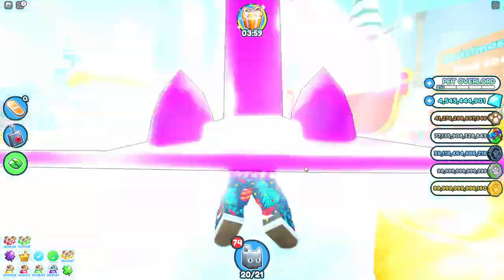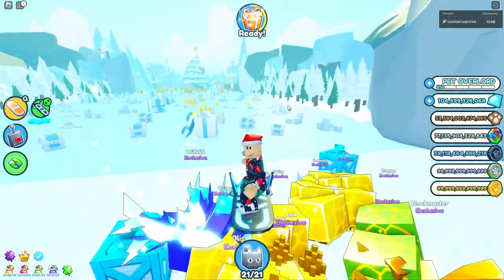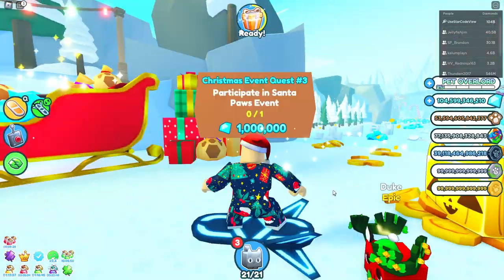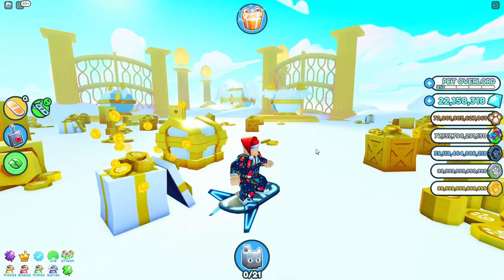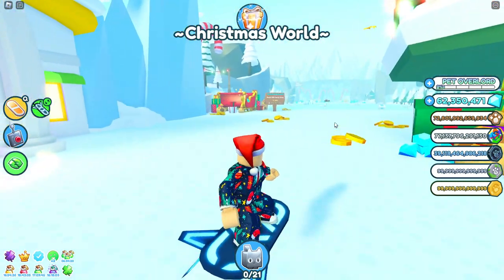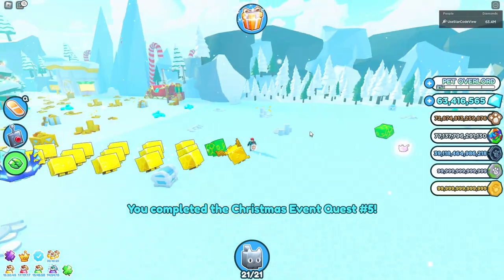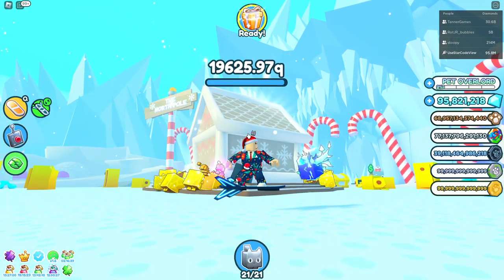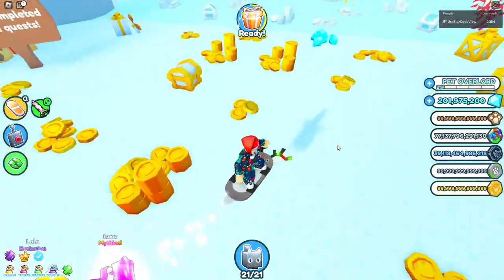🎅BEST Method for XMAS RUDOLPH Hoverboard In Pet Simulator X! (Christmas Quests)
I show the best method to get the Christmas Rudolph hoverboard in pet sim

⭐Use Star Code 'View' when buying Robux! ♥ Thank you for supporting me by using my Starcode